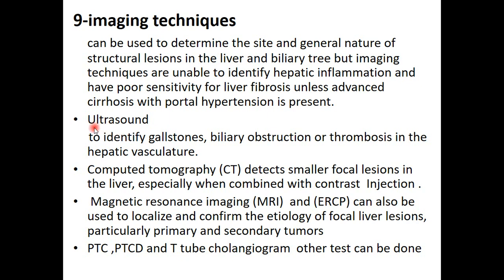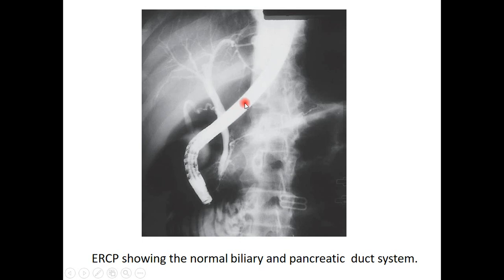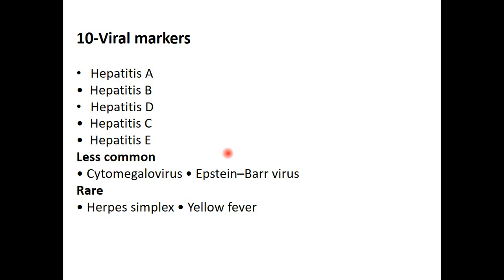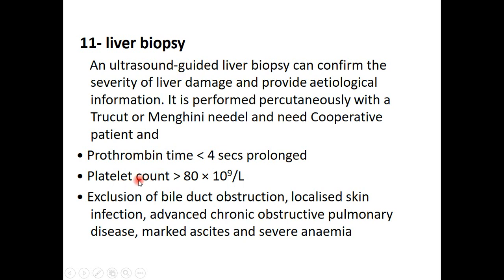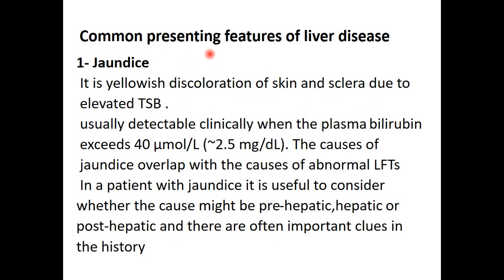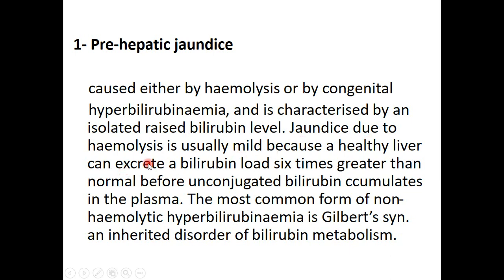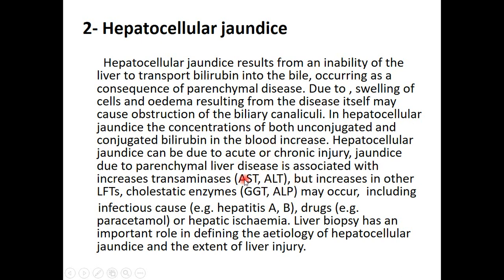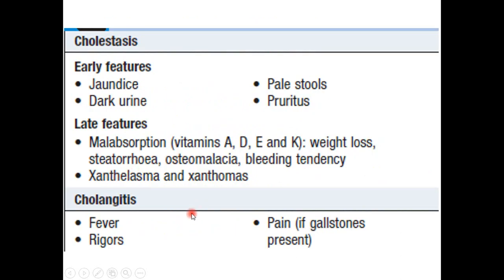liver 4th stage introduction 2